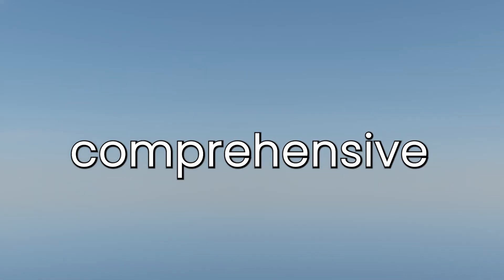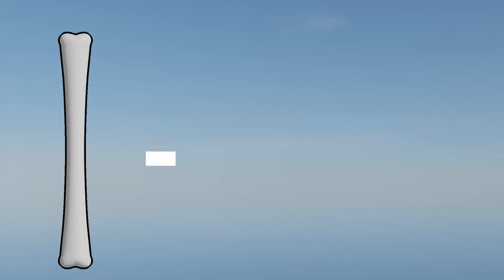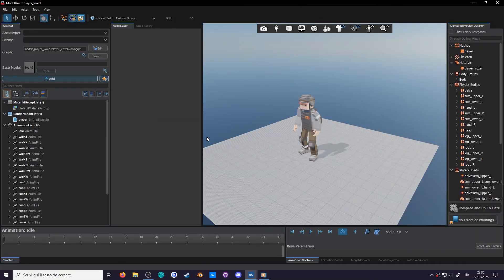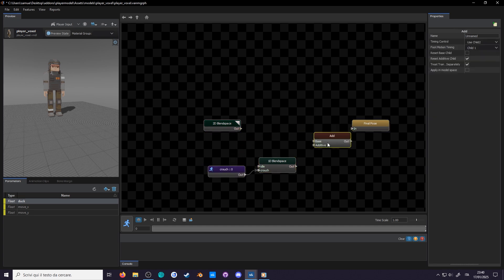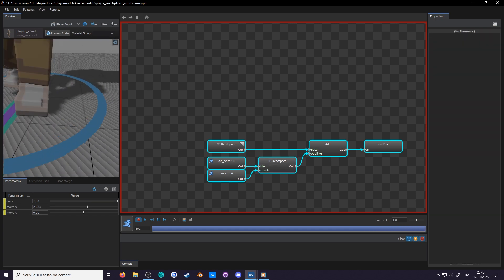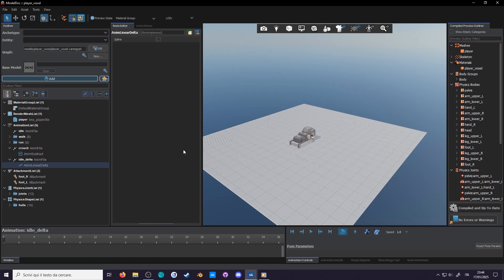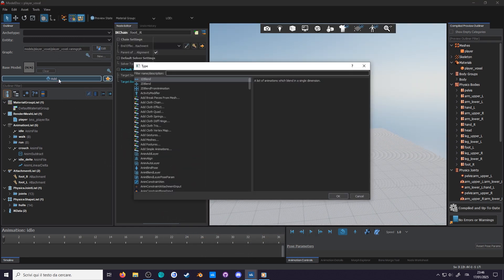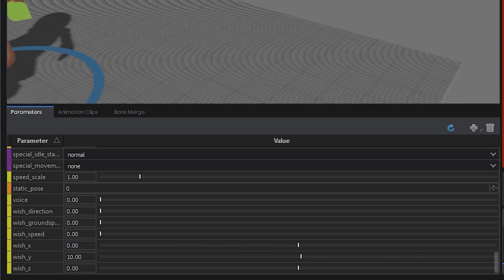S&box Tutorial: Crouch Additive Blend and IK Chains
Place the "Player_Voxel" folder inside your project's "Assets/Models/ " folder.
You'll have to create a "models" folder if you don't have one.

In this episode, we learn how to make your player crouch with a single frame, thanks to the power of additive animations, and IK chains!

With hints of: share animations, use citizen's animations, Single Frame, Pose, bouncy spring animation, tension, bone hierarchy, root bone, FK, bones discarded, solve IKChain, wish_x, wish_y, duck, adding animations, blending

00:00 Intro
00:57 THEORY: Additive Animations
02:16 THEORY: Crouching Additive
02:36 Proportion Trick
03:34 Grouping Nodes
03:48 Subtract Animations
04:06 Additives in Animgraph
04:50 Crouching 1D Blend
05:18 Empty Animations
05:38 AnimLinearDelta
06:18 Animation Damping
07:15 THEORY: Inverse Kinematics
07:34 THEORY: Forward Kinematics
08:15 THEORY: IK Bones
08:42 IKChains in Modeldoc
09:53 Bone Culling
10:24 Bone Markup
10:50 IKChains in Animgraph
11:36 Lean Animations
11:46 Wish Velocity